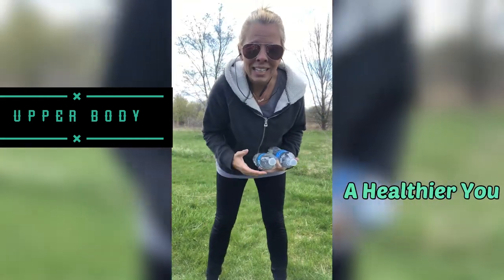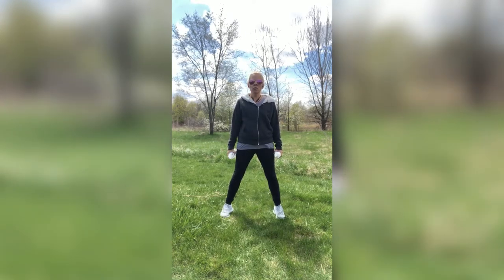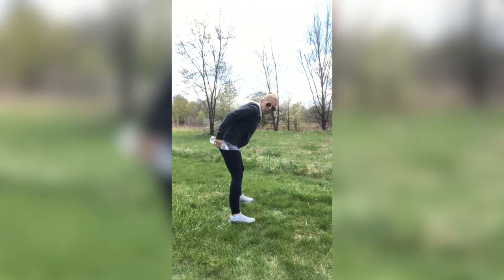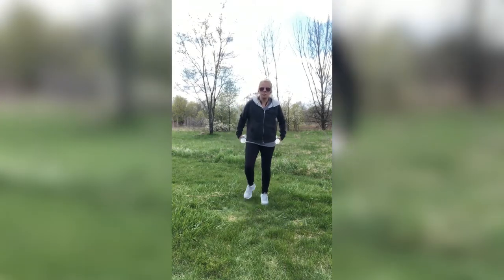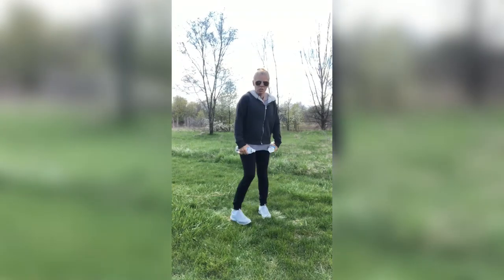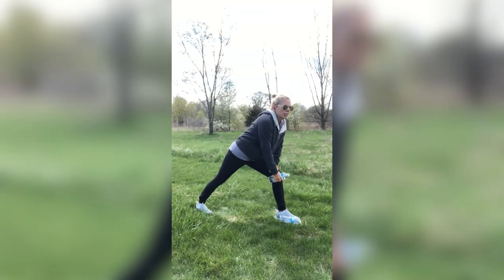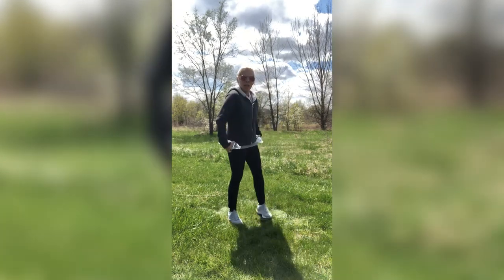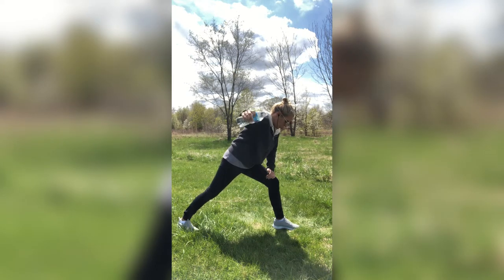Get upper body strength - 25 minutes - Home workout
Grab your weights. No weights no problem just grab anything around the house just make sure it of equal weight on both side. Let's work together on strengthening our upper bodies in ONLY 25 minutes.
 Here's to a healthier you! :)